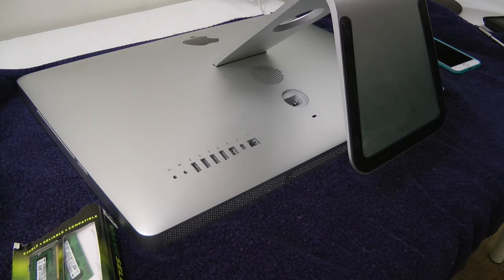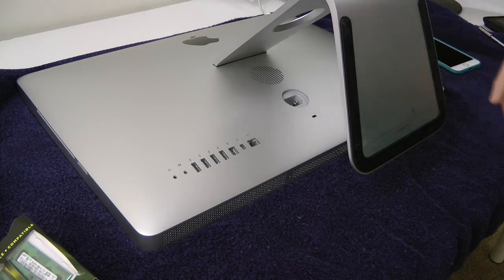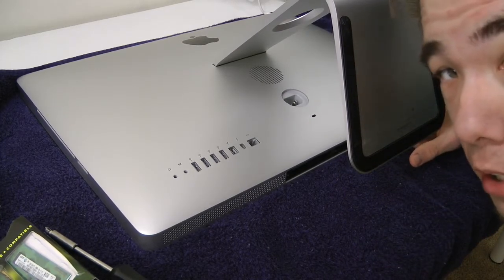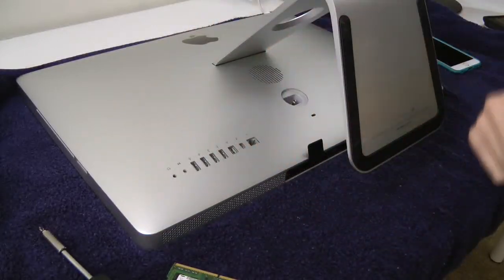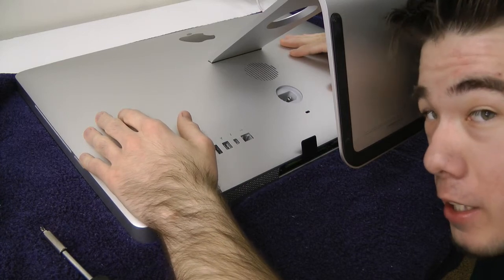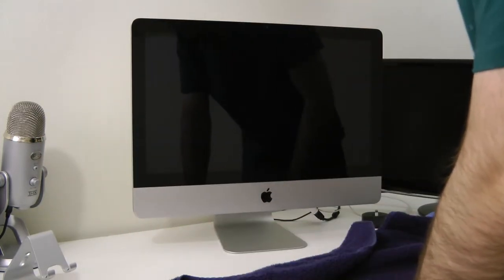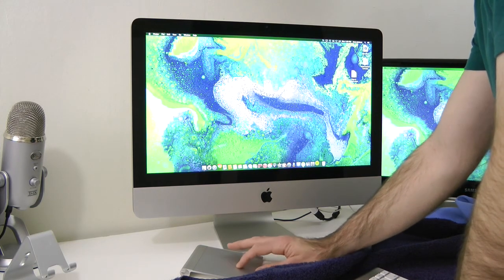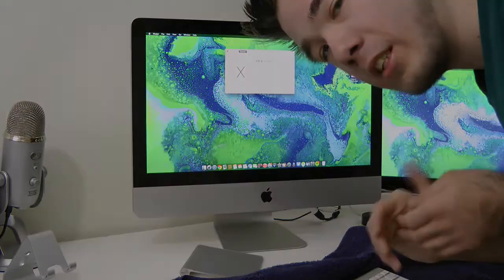How to: Install Ram into a IMac 21.5 inch (2011:2012)